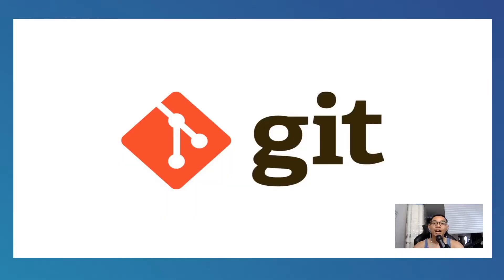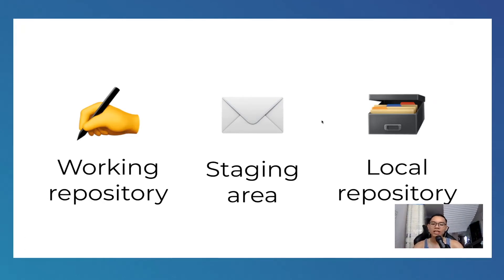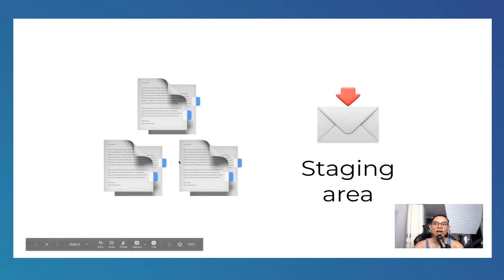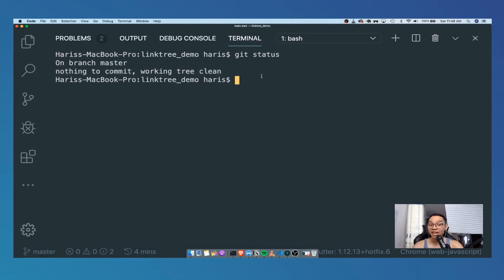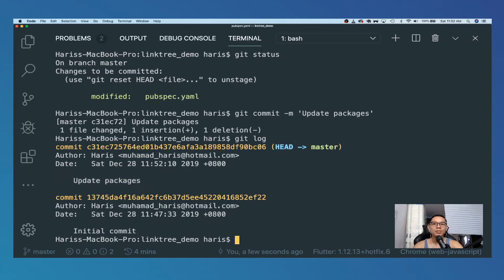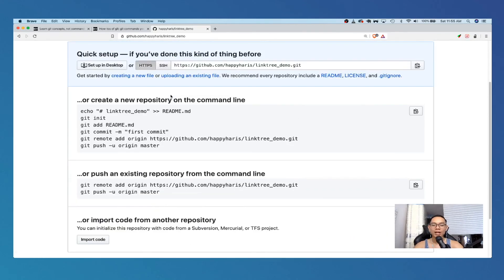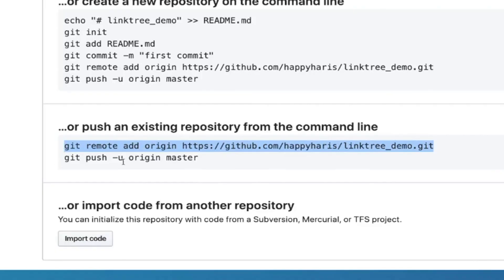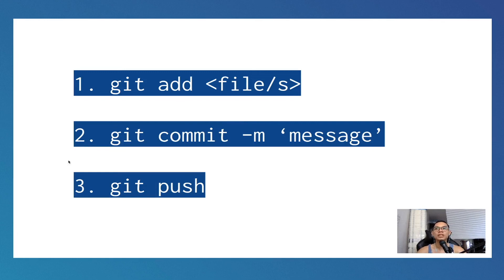Beginner's Guide to Git and Github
An introduction to git, and the 3 stages of a git workflow: working, staging area, local repository. Moreover, it is an introduction to Github. Github is one of many remote repository services, like BitBucket and Gitlab (to name a few).

Follow me on any socials - @thehappyharis